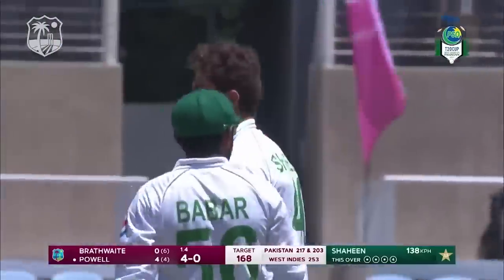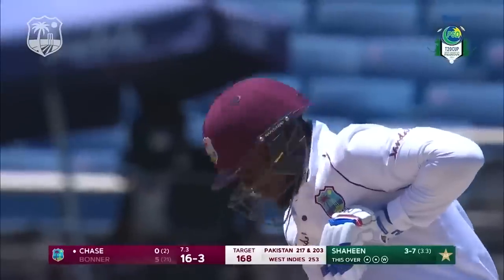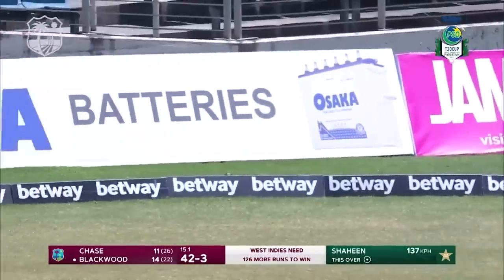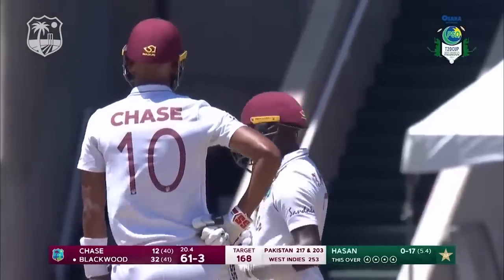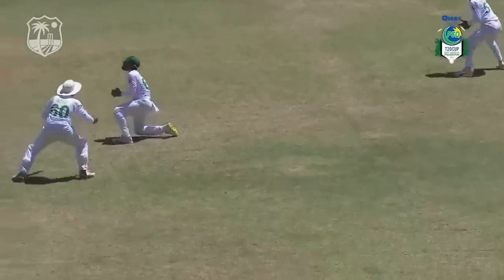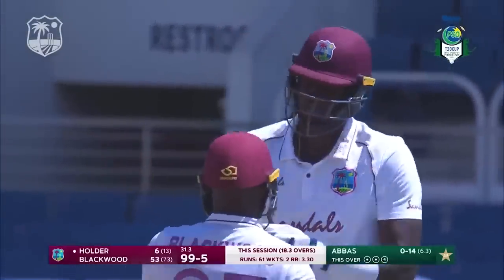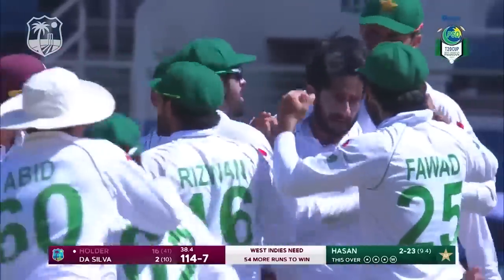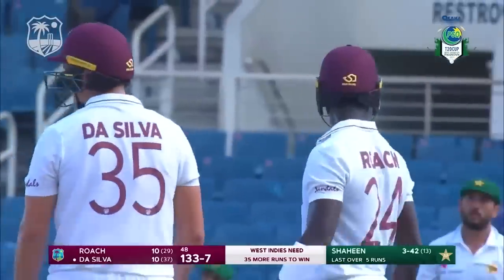168 Runs To Win Test Match | West Indies v Pakistan 2021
A tense Test match chase which went down to the last wicket - watch the Windies chase here.